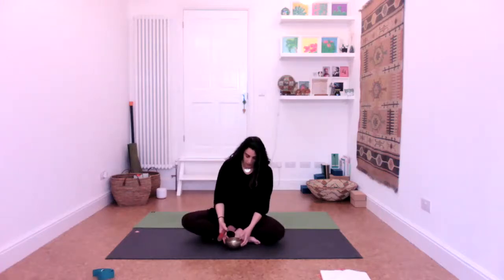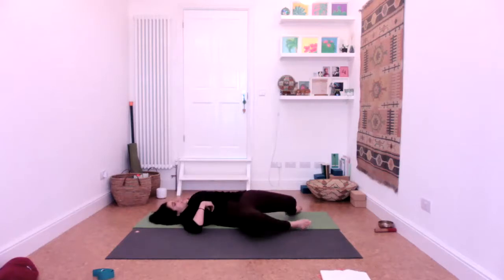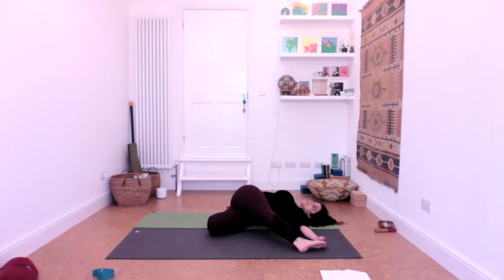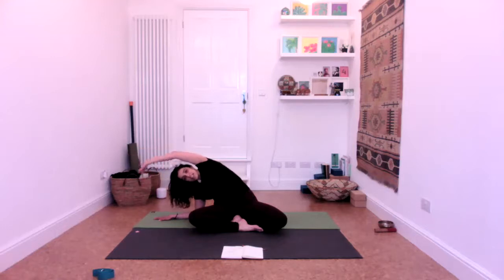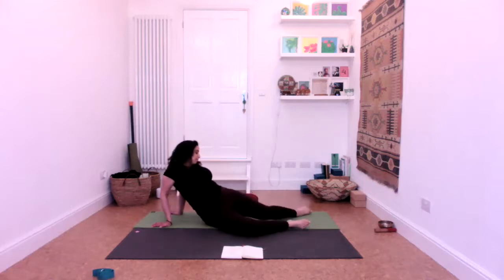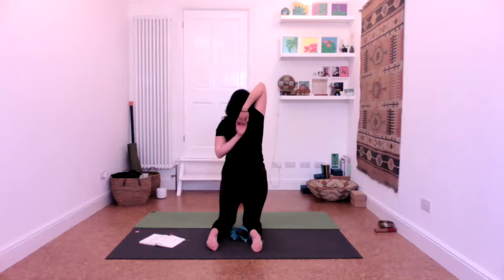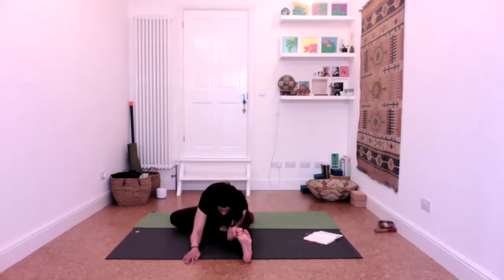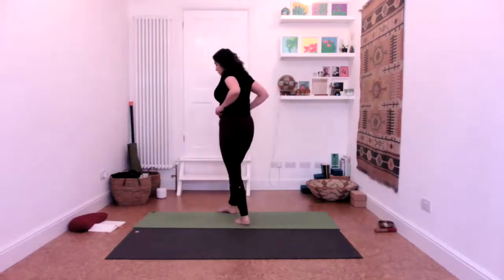Loop Yoga: stress release, grounding and centring (full class 11 Mar 2021)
Beautiful springtime stretch for stress and tension release. This class is all down on the mat so you can fully let go, enjoy the stretches and reset yourself. You can skip through to different sections, but be gentle if you're going in cold.

Timecodes:
0 - 5:00 Intro, chat
5:00-12:00 - Embodiment body scan
12:00-28:00 - Reclining twists (feat. Cam sneezing)
28:00 - 1:07 - Floor seated section (sides, folds, hips, spine, shoulders)
1:07 - 1:14 - Gentle Inversions
1:14 - 1:25 - Embodiment body scan